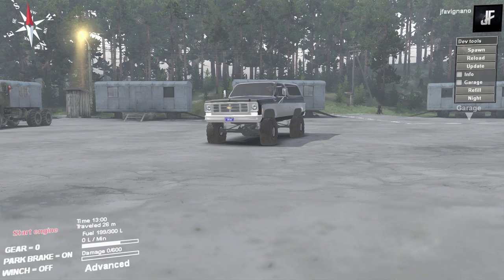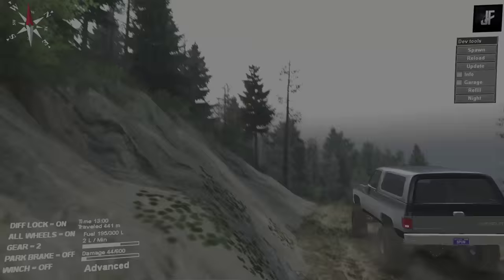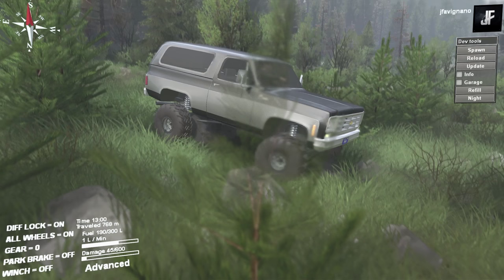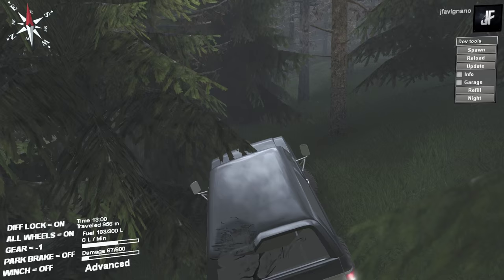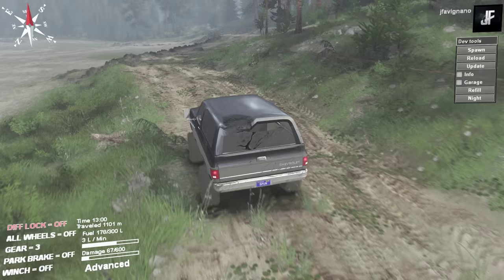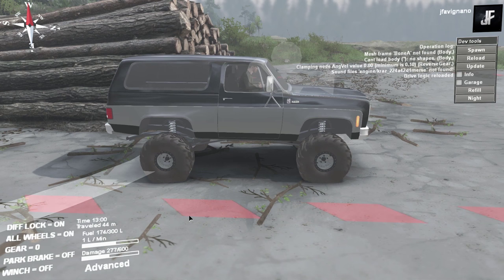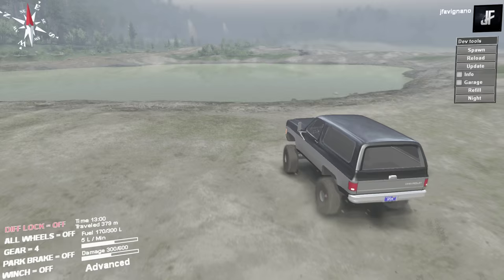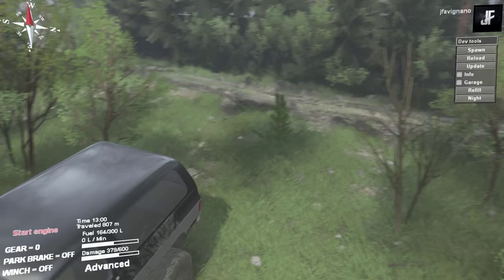Spintires - 1975 K5 Blazer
K5 Blazer by SID on the steam workshop

▼Intro Music▼
C Sharp by The Quest